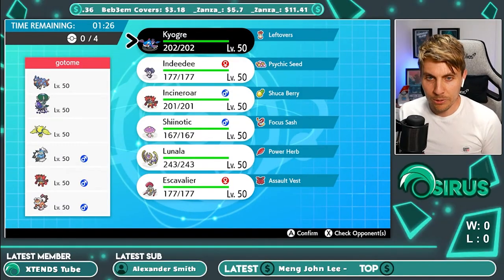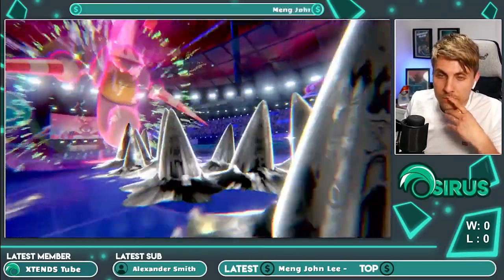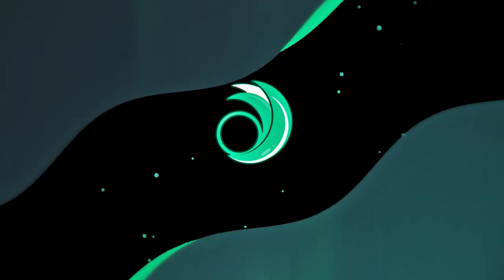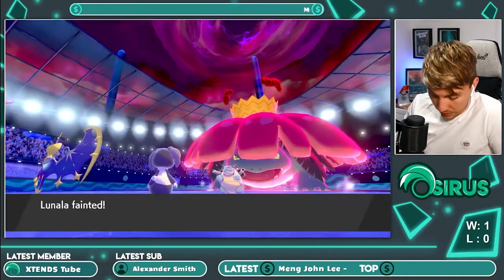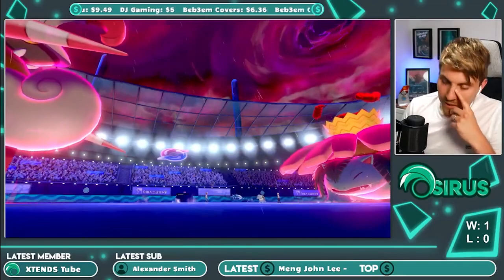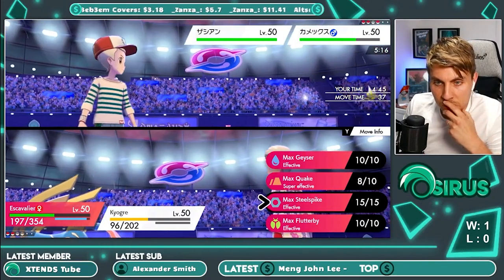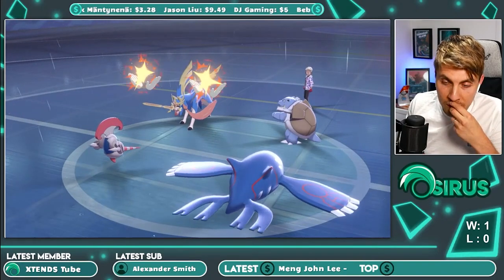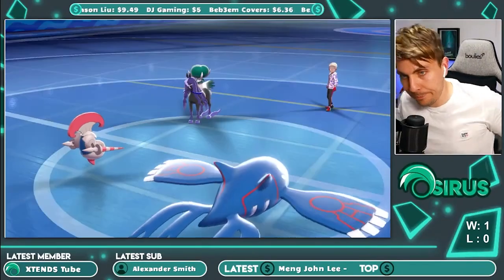AV ESCAVALIER IS POWERFUL! Competitive VGC 2022 WiFi Battles Pokemon Sword and shield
VGC 2022 RANKED DOUBLES LADDER WIFI BATTLES SERIES 12 PLAYING AV ESCAVALIER | STREAM CLIPS

This Stream Clip episode we play a VGC 2022 team based around Lunala and Kyogre on the VGC 2022 Ranked Doubles WiFi Ladder.  The team features Lunala, Indeedee, Incineroar, Kyogre, Escavalier and Shiinotic join me as I take it on the ranked doubles wifi ladder using the Pokemon VGC 2022 series 12 rules Format. Rental Code/Pokepaste Below.

Today's Stream Team:
Rental code ▶ 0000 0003 N9PJ 4V